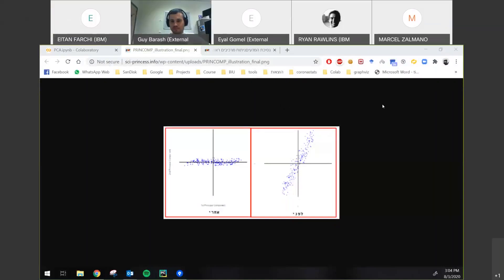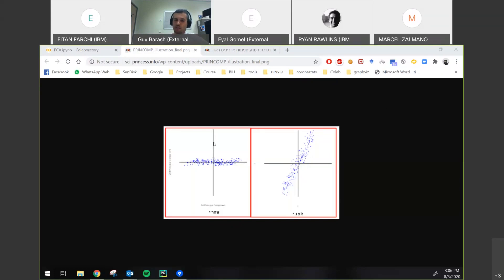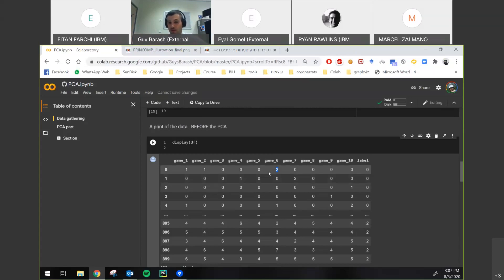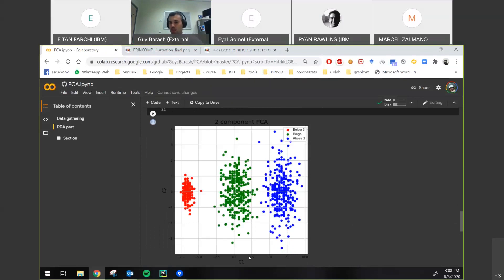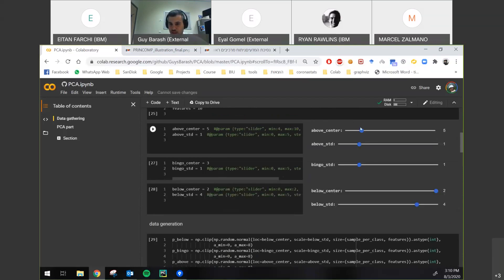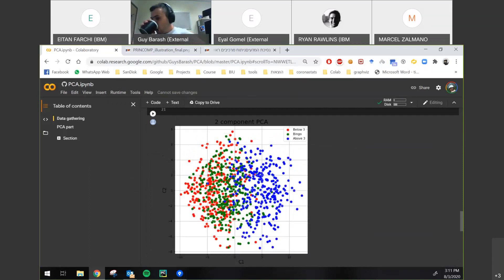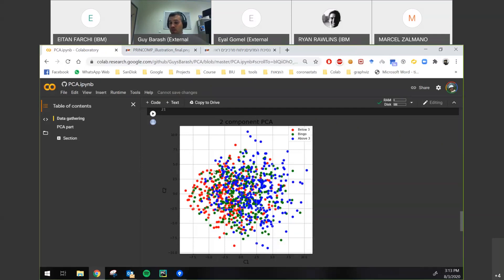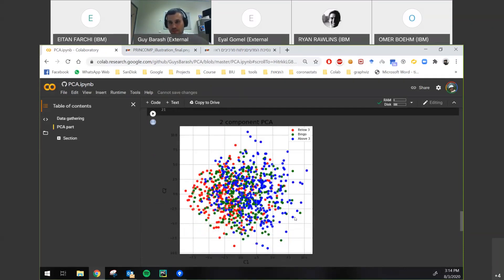using PCA for insights on your data